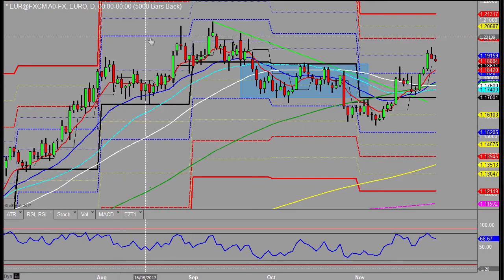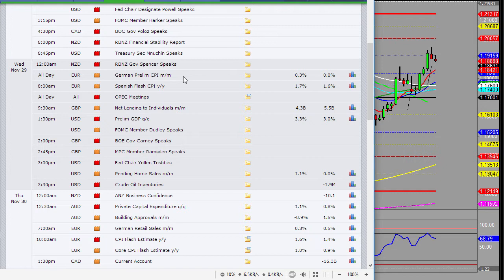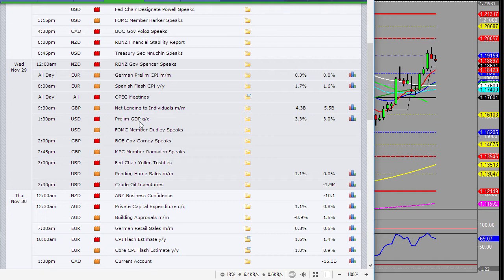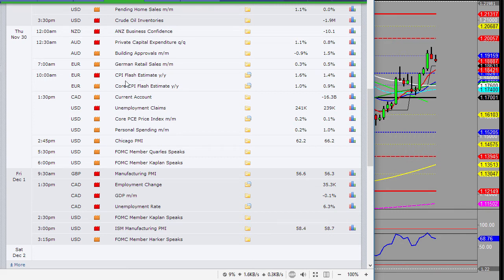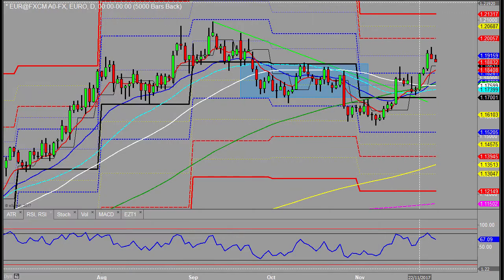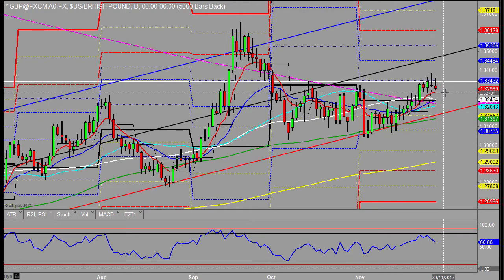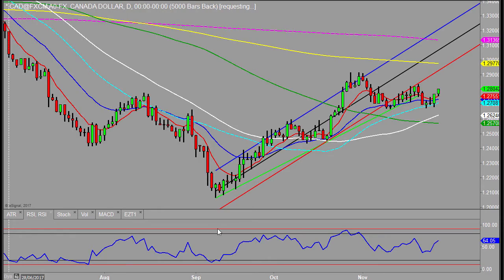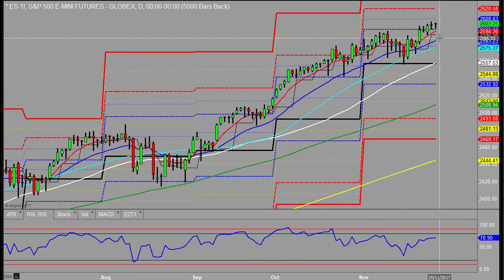OPEC and inflation in focus Weekly outlook 28th November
In this video I have reviewed this weeks upcoming reports and analysed the major pairs and of course the S&P's.